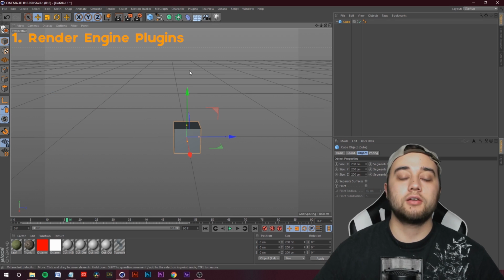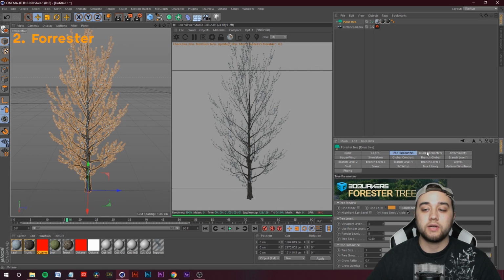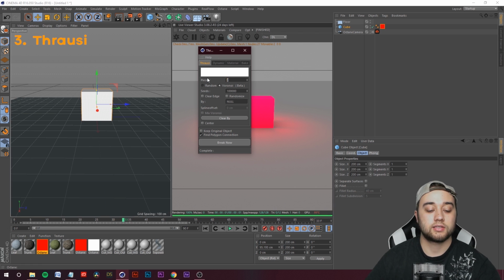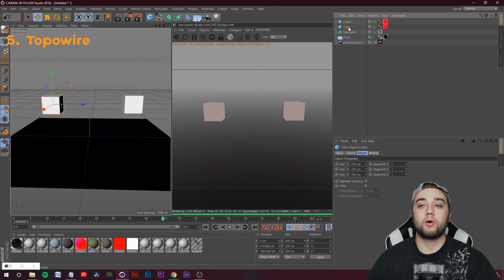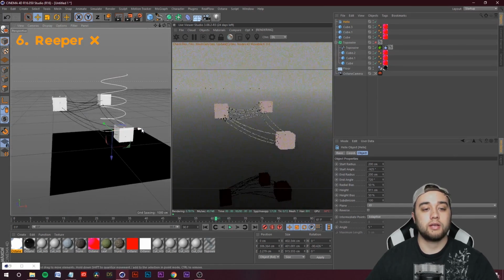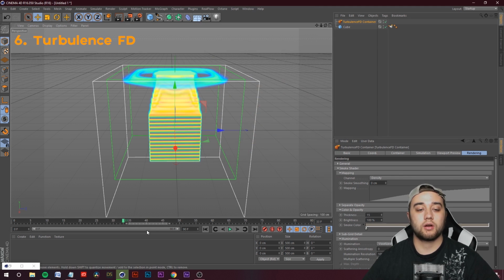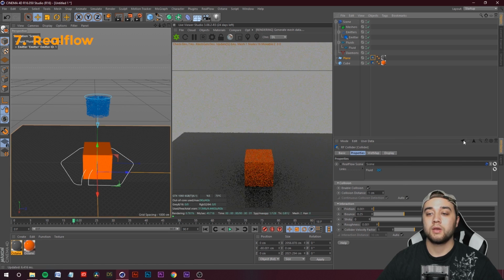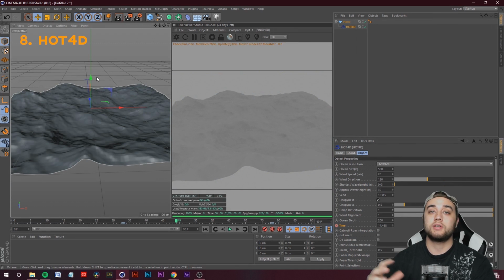My Top 10 Favorite Cinema 4D Plugins ! (and how to use them)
My Top 10 Favorite Cinema 4D Plugins !

MY PACKS -

In this video we'll break down some of my favorite cinema 4d plugins. I'll give a brief overview on how to use them and talk about the application of them. Keep an eye out for my 3d starter pack coming soon!!!

Keywords (ignore):
c4d plugins best plugins top 10 redshift octane arnold realfow turbulence fd xparticles thrausi max novak how to tutorial music video best preset pack plugin free greyscale gorilla eyedesyn my top 10 favorite music video effects and how to use them